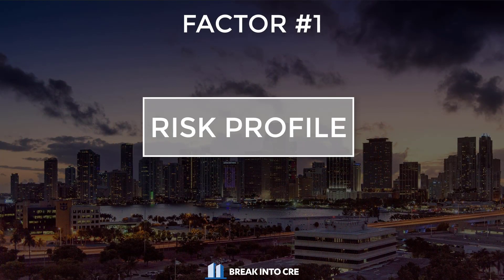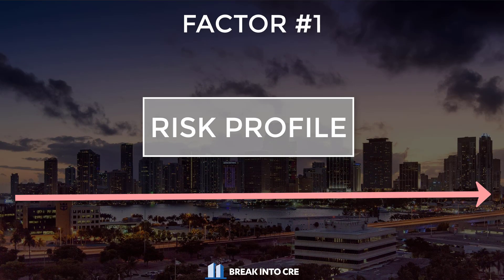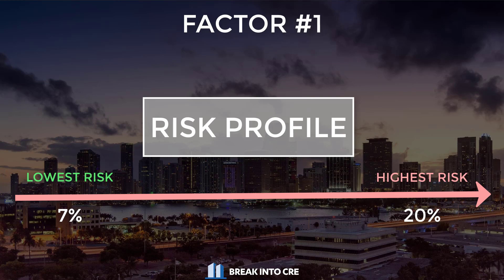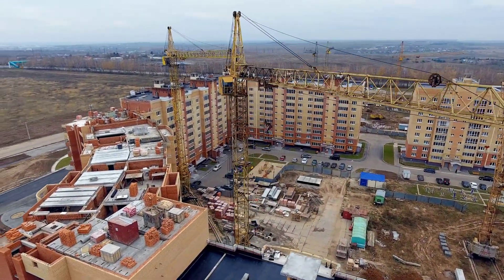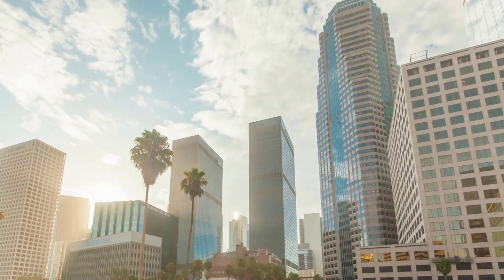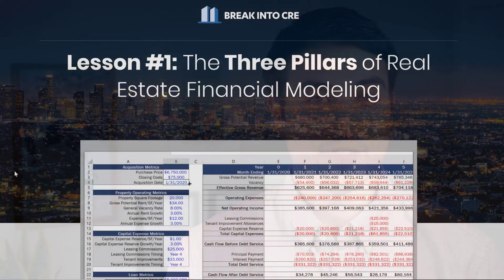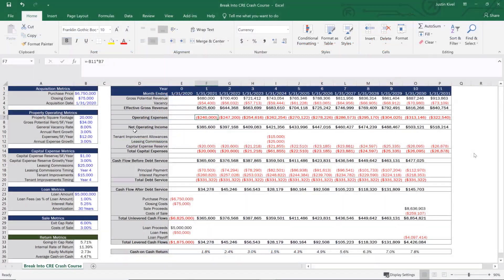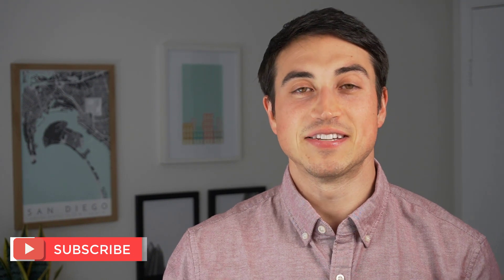What a Good IRR Looks Like in Real Estate Investing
What a Good IRR Looks Like in Real Estate Investing // One of the most commonly asked questions I hear is whether or not an IRR value is "good". In this video, we're going to break down what a "good" IRR value looks like your for your specific deal, and the two biggest factors that determine an IRR in real estate, and what investors will expect for that IRR on your deal.